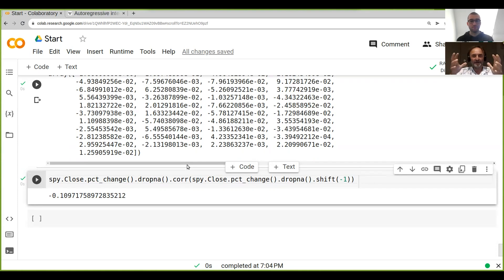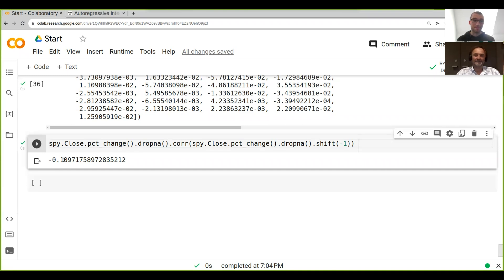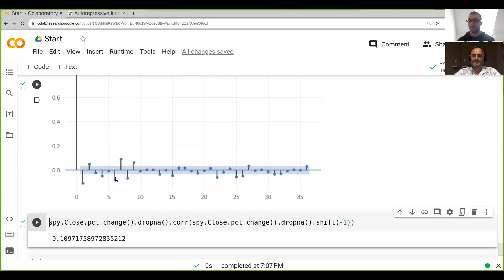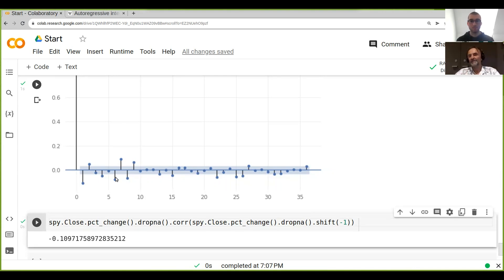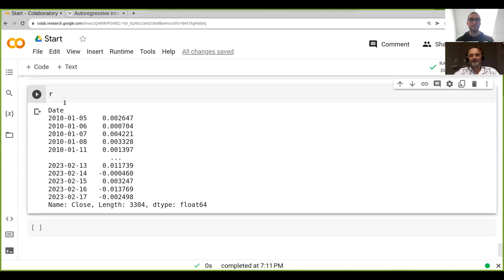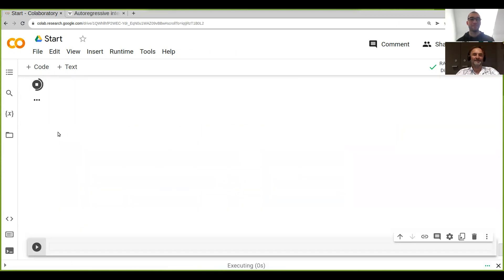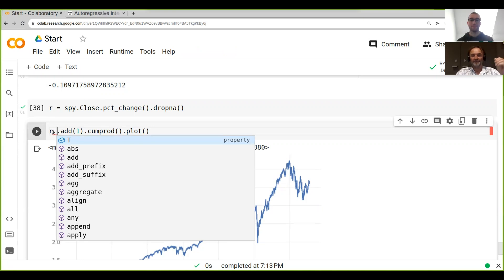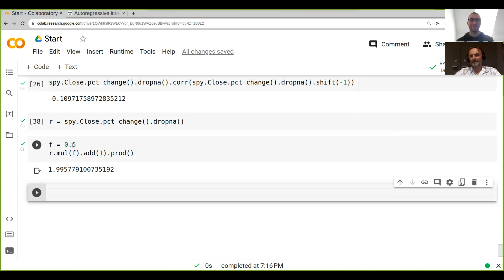Autocorrelation Secrets For Trading Strategies | Algo Trading | Python | Part 1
In this video, you will learn about autocorrelation functions and their coefficients, exploring their role in understanding mean reversion, trending elements, and trading strategy optimization through simulations, challenging the assumption that higher betting fractions always lead to superior returns.